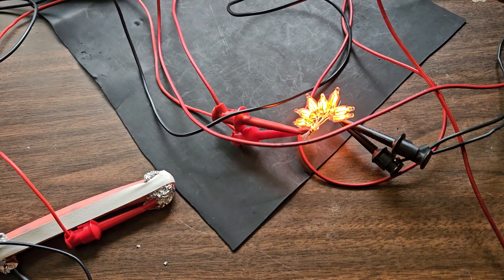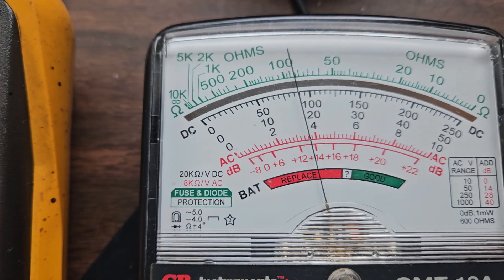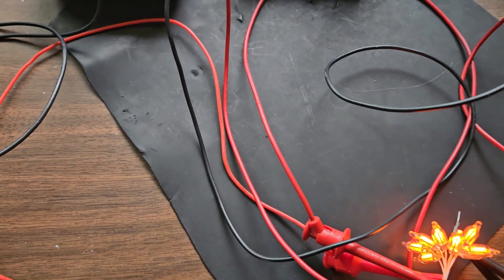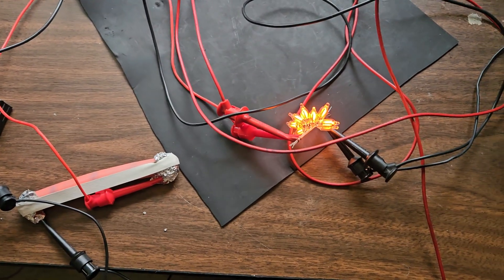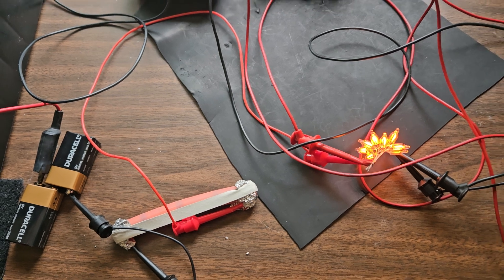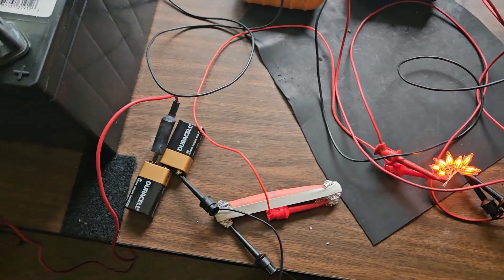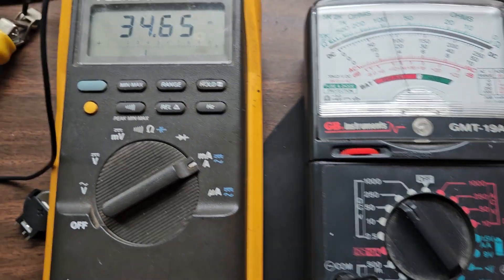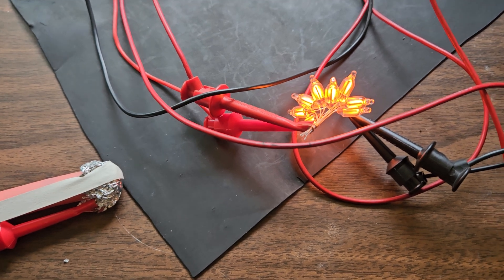36mA @96VDC(pre-ignition) w/8NE-2s in parallel